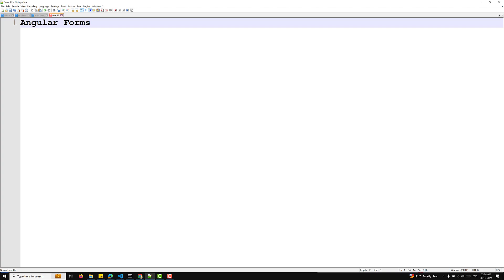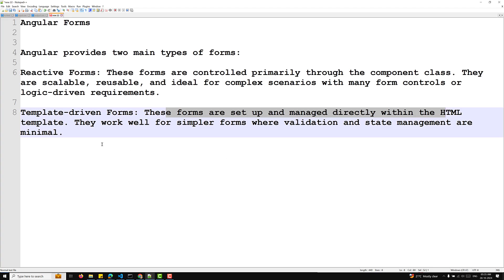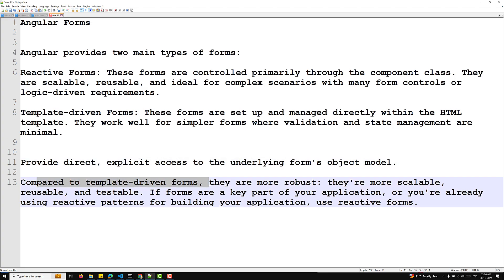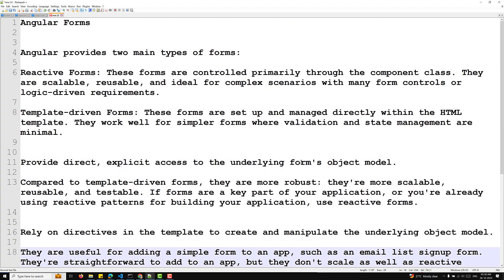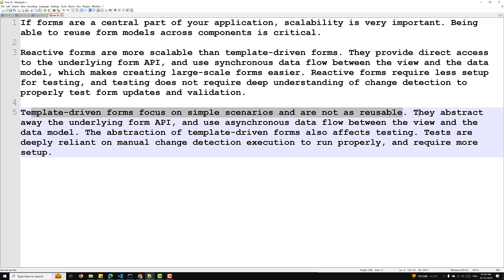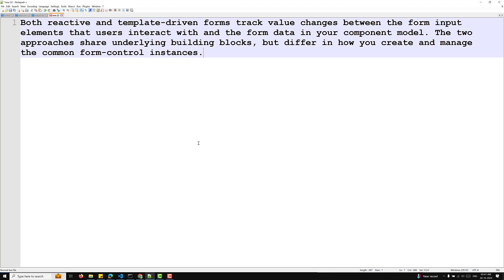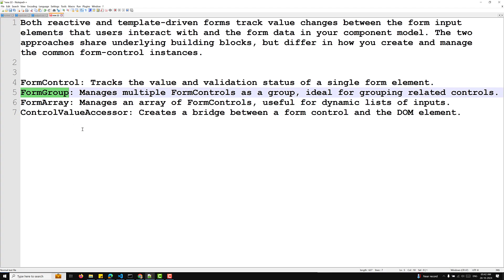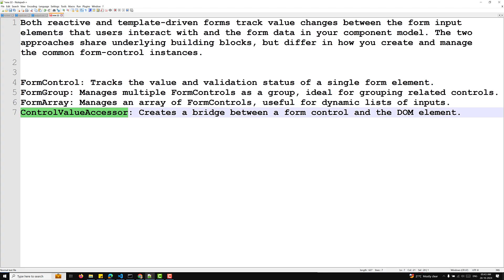117. 🛠️ Angular 18 Forms Guide: Reactive Forms vs Template-driven - Best Approach Explained! 🤔📈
In this video we will see 🛠️ Angular 18 Forms Guide: Reactive Forms vs Template-driven - Best Approach Explained! 🤔📈